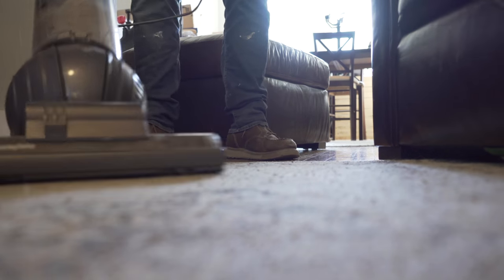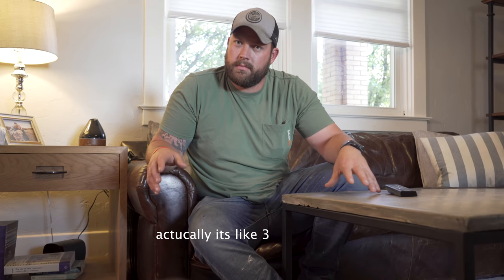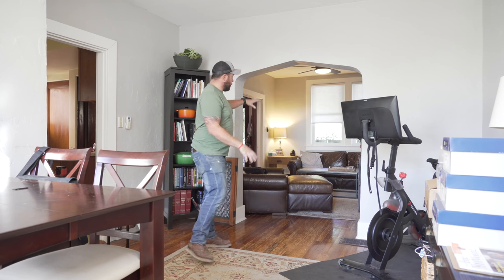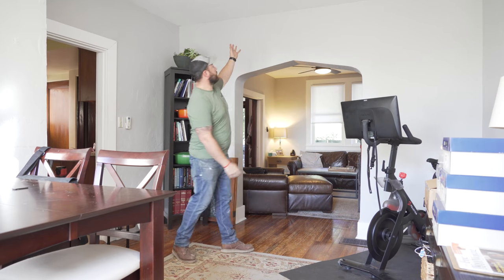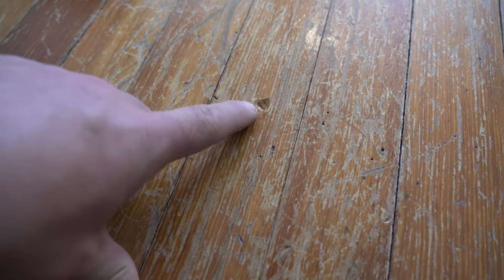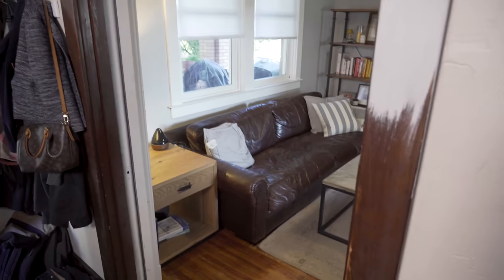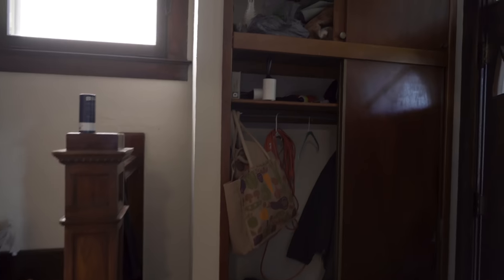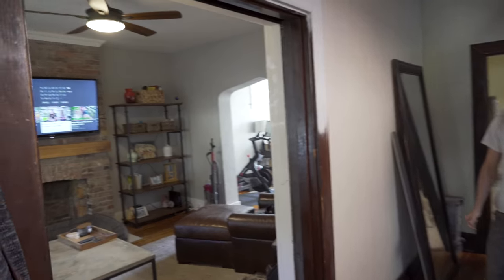AM I INSANE?? Starting To Remodel My House 3 Weeks Before My Wedding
So a lot of you know, I am getting married in a few weeks. I'm super stoked about it. So pumped, I have decided we're going to renovate our first floor 3 weeks before we say "I Do"... is this a bad idea? Guess we will find out!

Send me your stickers!
John Malecki
224 Braddock Ave.
Braddock Pa 15104